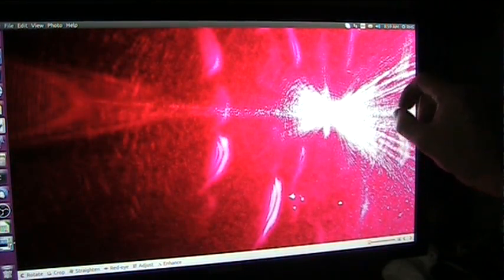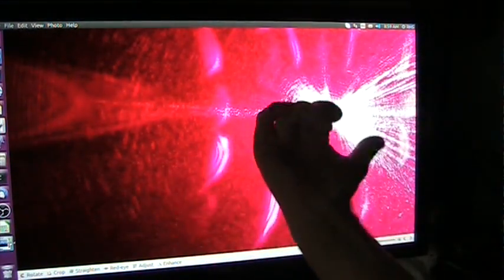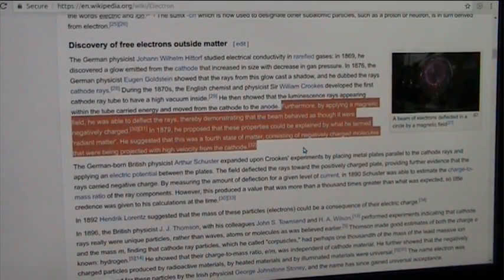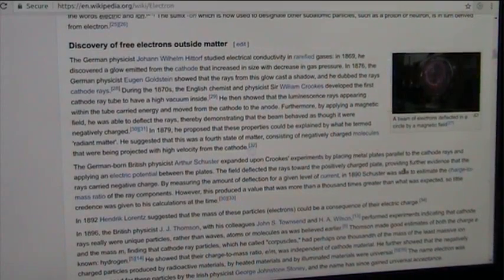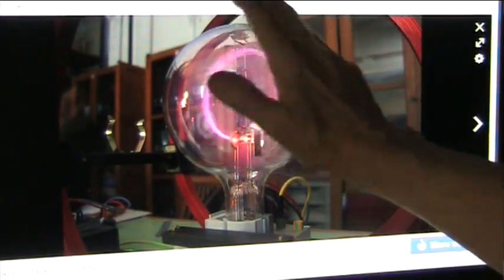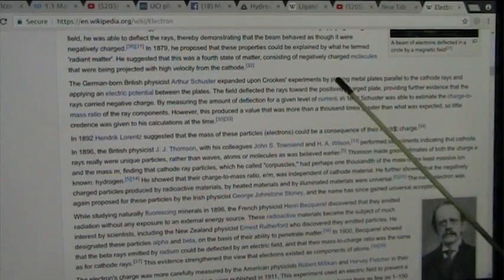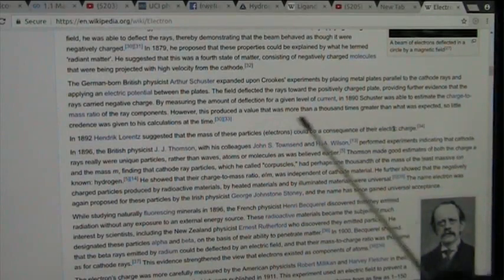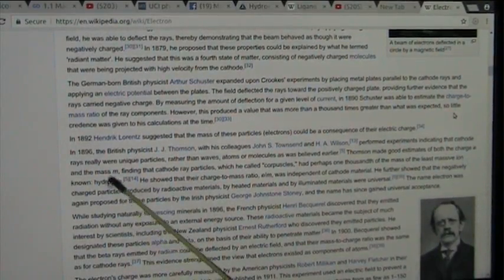Univ of Geneva and New Particle Physics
I am taking a Particle Physics course at Univ of Geneva and would like to introduce some NEW PHYSICAL EXPERIMENTAL evidence that does not agree with current claims. Comments are very welcome but please base them on my experiments and conclusions. If you disagree cite my errors but Einsteins claims and others are IMO the real fantasy. I have the evidence.